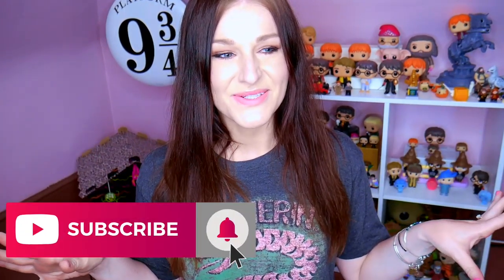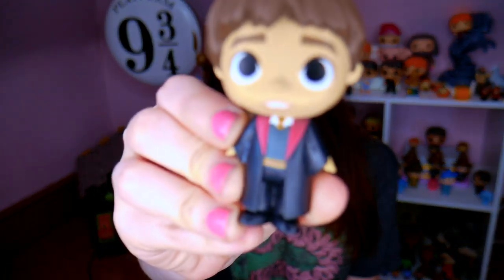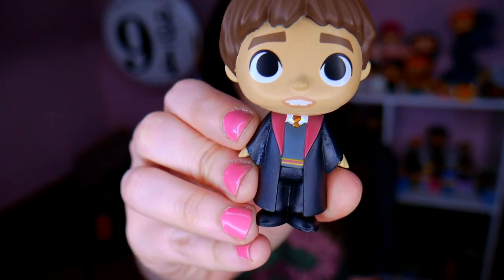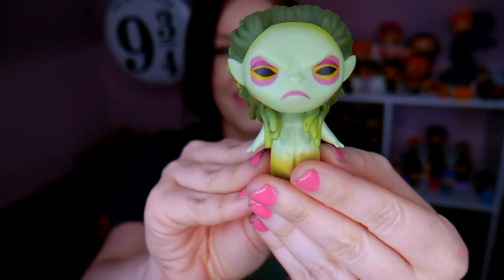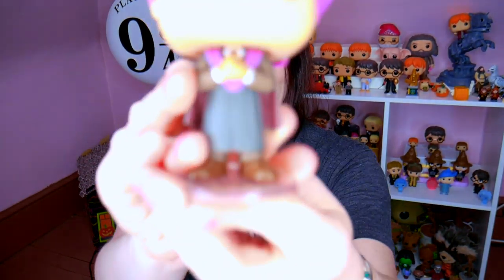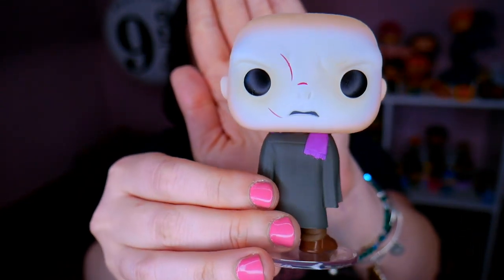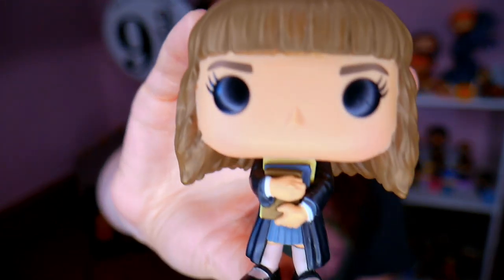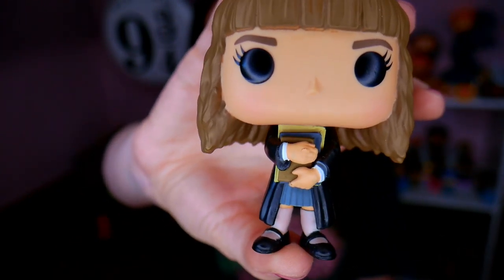TOP 10 MOST VALUABLE HARRY POTTER FUNKO | 2020 MOST VALUABLE FUNKO PT. 2 | OVER THE MOONY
Today we are going through my Top 10 most valuable Harry Potter Funko!

$7 off your first box

Wishes Candle Company
MOONY